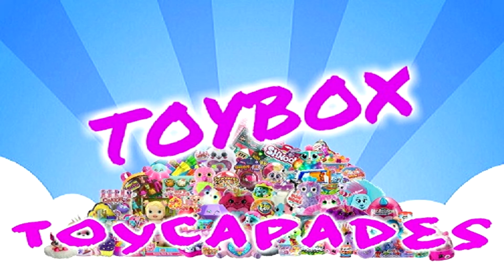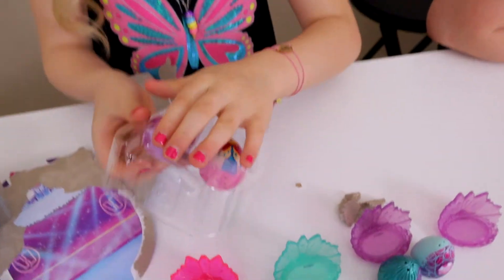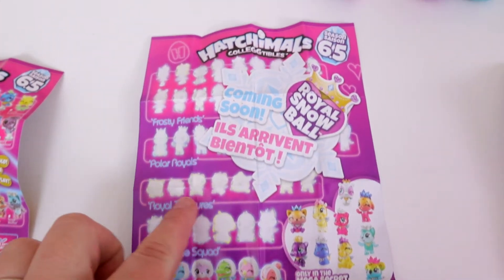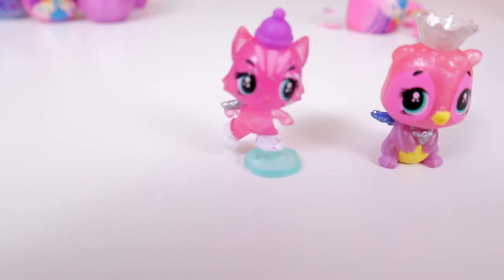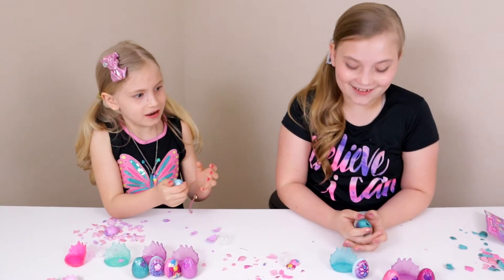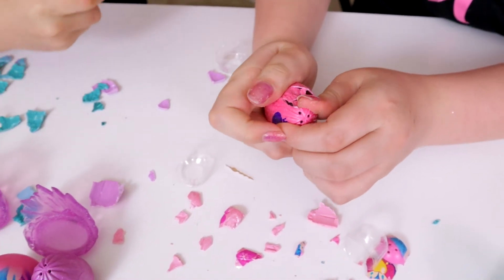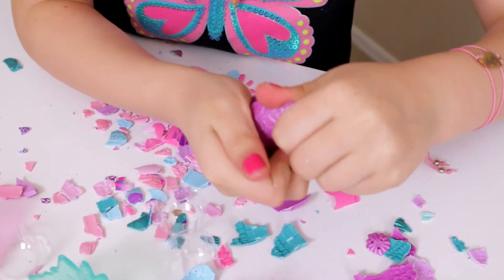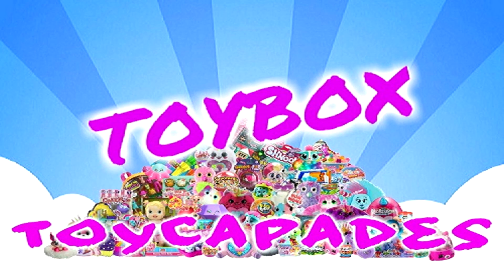HATCHIMALS HAUL SEASON 6 AND 6.5!!!!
Today we're unboxing a haul of Hatchimals!! We're excited because we love Hatchimals! These Hatchimals are part of season 6 and season 6.5. We're so excited to show you who we got! We hope you enjoy!!

ALL OUR HATCHIMALS VIDEOS
shorturl.at/cprMW